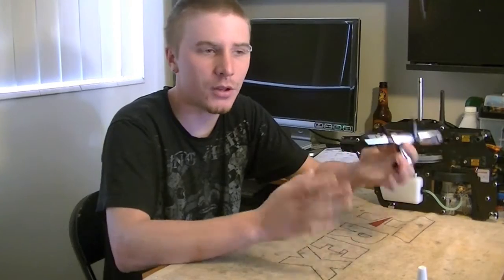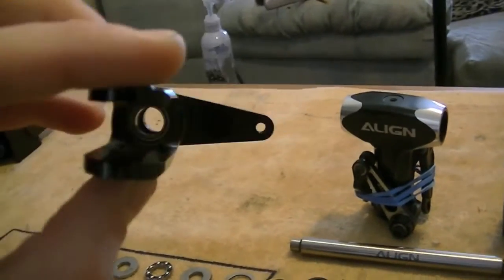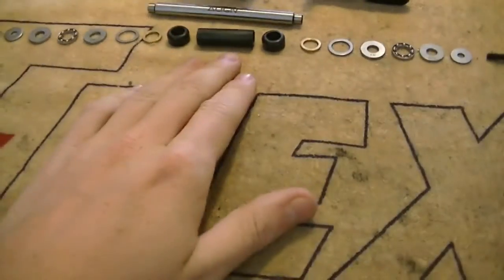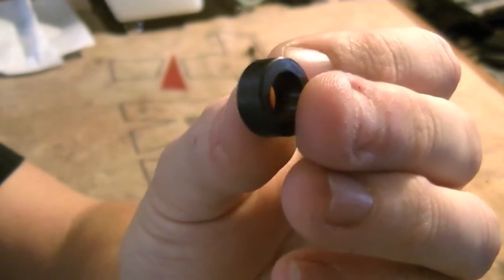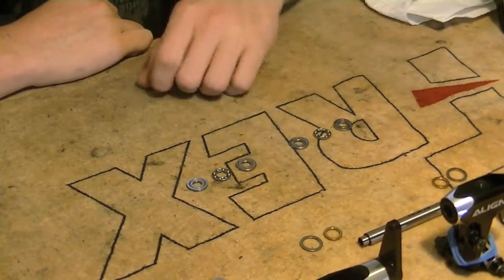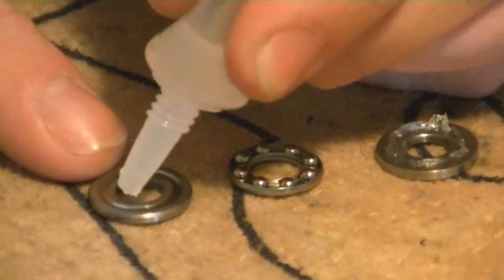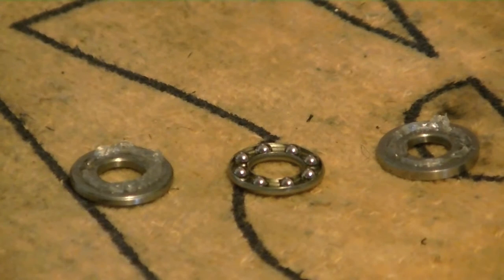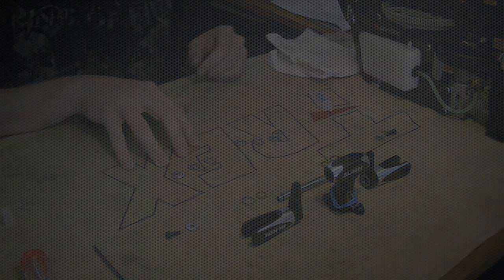heli tips and tricks (feathering shaft, thrust bearings, and dampers)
in this video we cover how to:

fully take apart and re-assemble your feathering shaft system, we also go over how to properly grease the thrust bearings, and apply pre-load to the dampers.  We then fully assemble and go over how to check for proper operation of the head system.